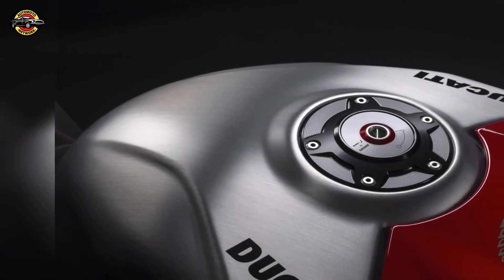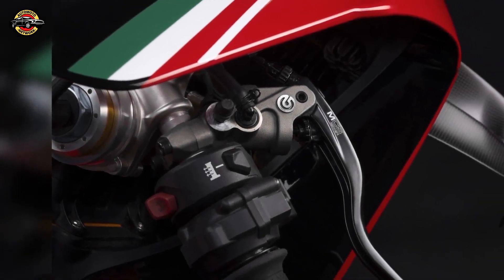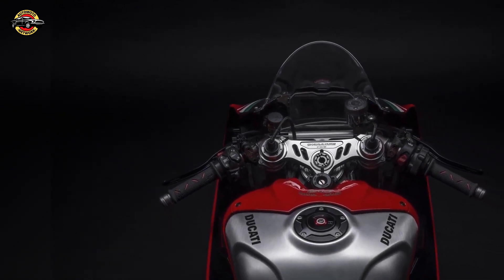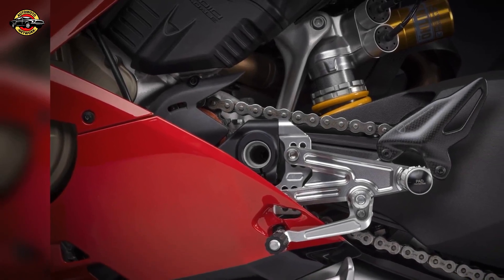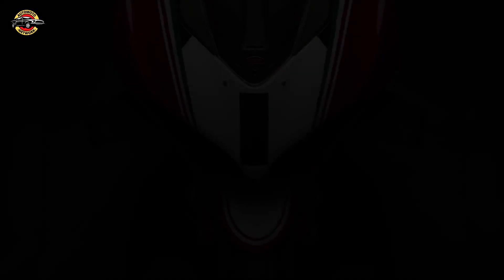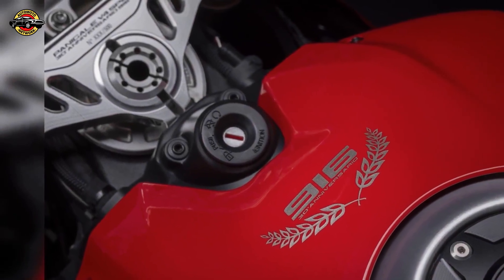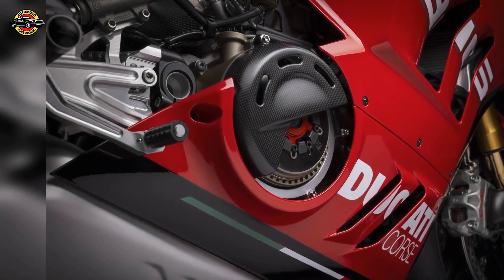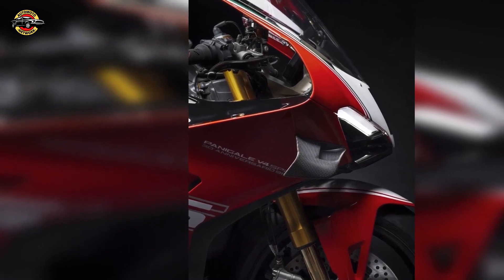Ducati's 30th Anniversary Tribute: Panigale V4 SP2 30° Anniversario 916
Discover Ducati's limited-edition Panigale V4 SP2 30° Anniversario 916, a remarkable homage to the iconic Ducati 916's 30th anniversary. Unveiling stunning design, unique features, and superb performance. Don't miss this exclusive release celebrating a legendary motorcycle's legacy!